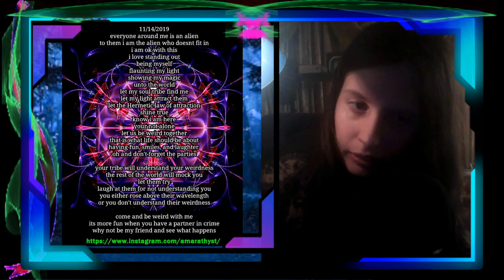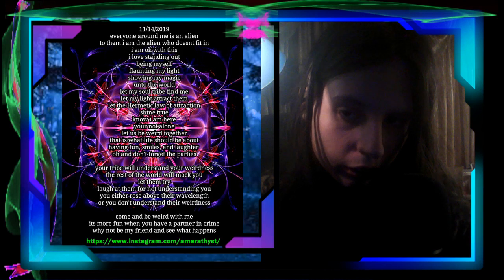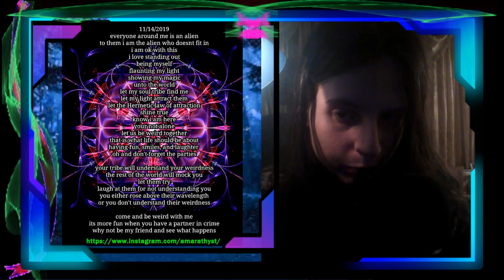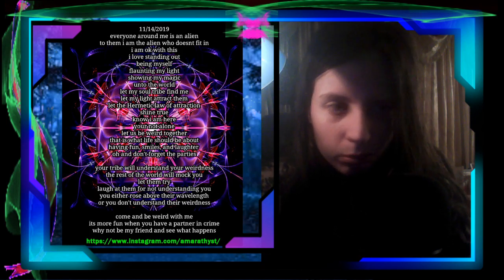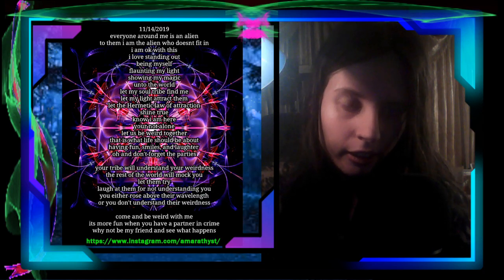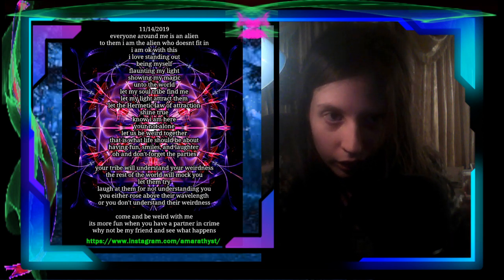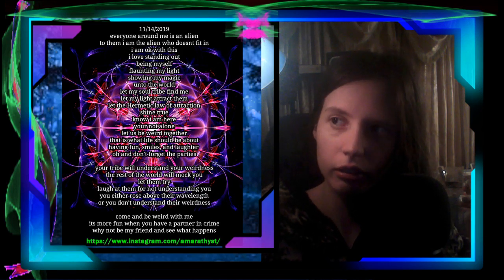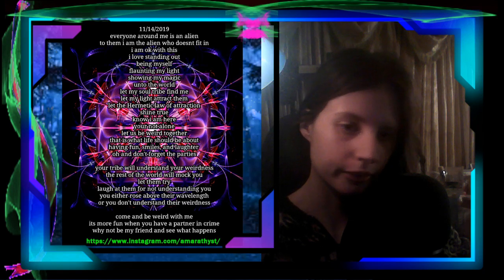Project Ascension/ ascension wow/ light language / Angel Messages EP 9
witness another video where i give my inner and higher wisdom freely to the world. this is my project ascension.

i hope you can take away something from my motivational speeches.

Rise your vibration by lessening to my life lessons.

may my aura help you, boost you, and help you ascend.

may we align and can relate to each other.

my website features lots of ascension spiritual awakening content. lots of blog posts about ascension spiritual awakening from higher self speaking, prayers, inspirational speeches and so much more. we also feature lots of info. to help you get started.

ABOUT THE CHANNEL:
this channel is for anyone who is wanting to rise your vibration. my videos are for ascension spiritual awakening. i share my life lessons, my higher and inner wisdom and most of all my light into the world. may you rise from my videos and my energy.

i will now list what you can find on my channel:
powerful and vivid trances, the messages from these trances i relay to whoever is listening to my videos.
i am doing the angels work in this way

I heal with my words
my words are magic
i heal with my vibe
 I am a lightworker
Light Language
Sharing my wisdom, love, and light into the world
Guided Meditations
ascension spiritual awakening
project ascension
i inspire
i help others

ABOUT ME:
Hello everybody, I love doing let's plays videos. Trance recordings and other spirit knowledge type of content. this means I do lots of ascension spiritual awakening stories on my channel. also known as awakening, sharing my personal advancements and sharing my life lessons to all. i share my wisdom, advice and basically anything that relates to growing spiritually.  this is my project ascension, enjoy seeing my ascension spiritual awakening in REAL time.

I am a motivational speaker. witness my journey in REAL time as i help you as i help myself. This is my Project ascension,

i make varying art media which includes Music, lyrics, photo manipulations, fractals, space drawings and so much more.

I have other interests besides video games ;)
My other interests are
Anime
Nature
Making digital photos
Making Music
Selfies
Photomanips of myself
Lightworker stuff
Spiritual stuff

don't forget to smash the like button on all the videos i upload

Discord, Instagram, my website, and comments on youtube

MUSIC I HAVE MADE:
Bandlab profile - @leilarose_starseed

I sing in this video here
Come check it out. It starts at 19:45